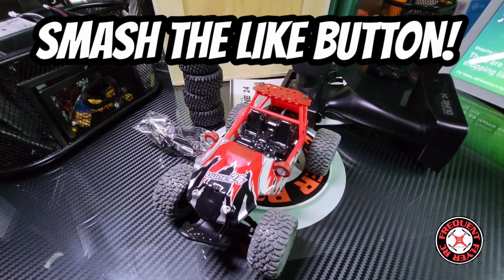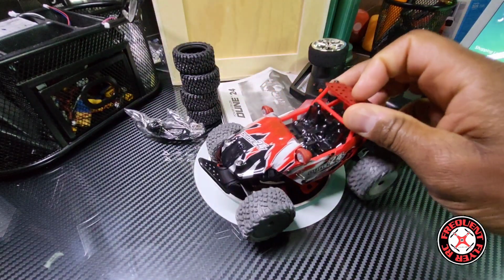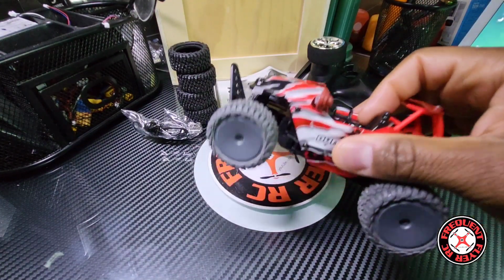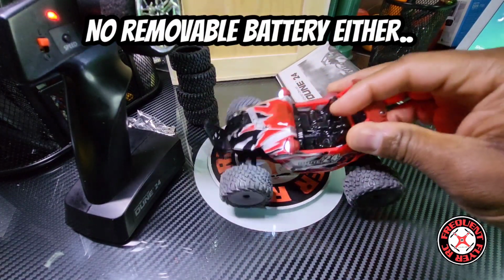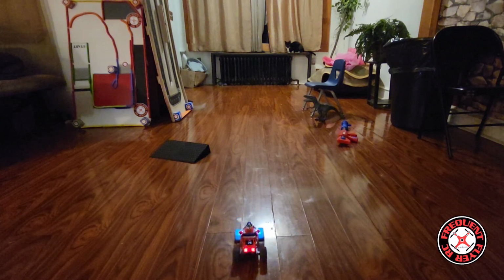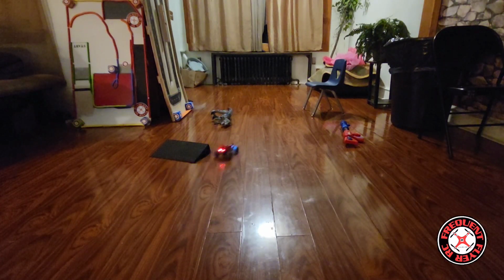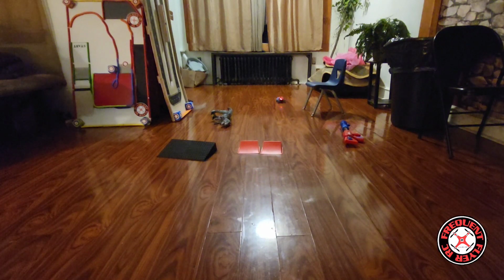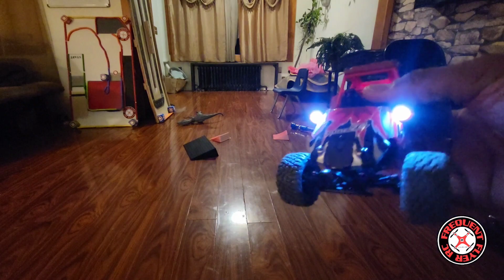Power Craze Dune 24 with Digital Proportional Steering from Walmart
You can walk in your local Walmart to buy this RC!

Add me on Facebook too!